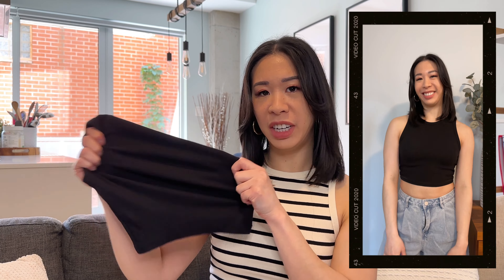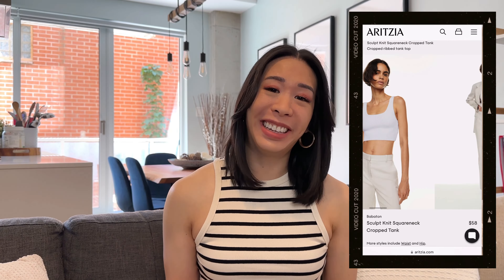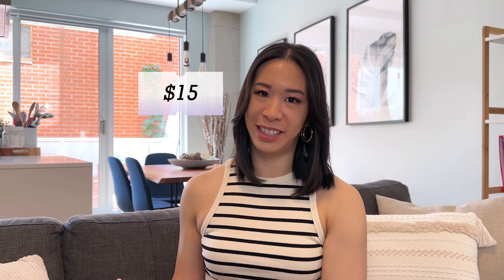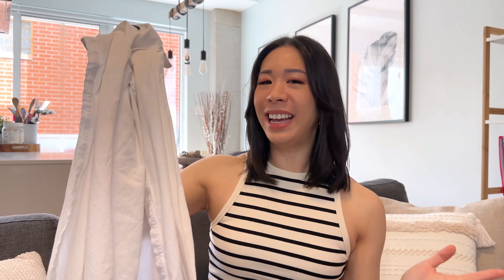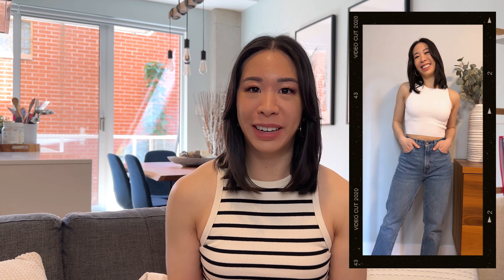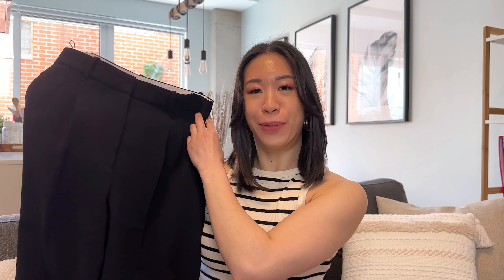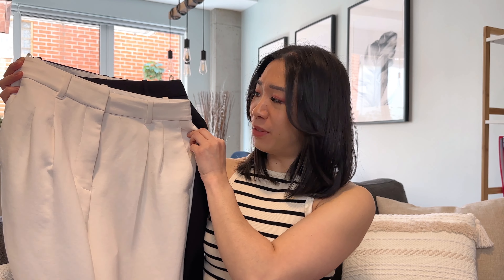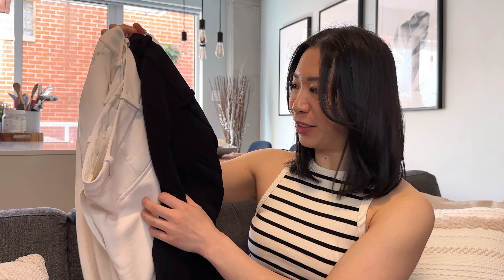CLOSET ESSENTIALS YOU NEED in 2024 | The best affordable basics, tested and approved!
If you're looking for good quality wardrobe basics, you are at the right place! These are my current basic must haves that every fashion lover needs!

~Chloe

MY MEASUREMENTS
Height: 5'4" or 163cm
31"-26"-36" or 80x66x91cm

OUTFIT LINKS, SIZES and TIMESTAMPS
0:00 Intro

0:34 CROP TANKS
Black square neck tank (S)
Striped round neck tank (S)

3:06 CROP TEES

3:58 PLAIN TEES
Black tee (M)
White tee (M)

5:24 BODYSUITS
Black square neck tank bodysuit (S): doesn’t seem available at the moment, but check their store for restock

6:34 WHITE SHIRT
White button down shirt (S)

7:32 STRAIGHT LEG JEANS
Blue straight leg jeans (26s)
Off white straight leg jeans (26S)

9:04 TAILORED PANTS

10:52 CONVERSE
Black converse (kids)
Black converse (adults)
White converse

12:19 Thanks for watching!